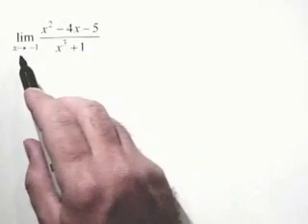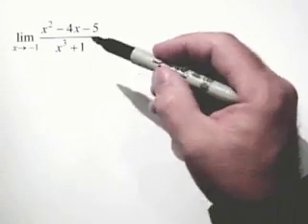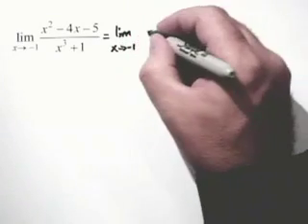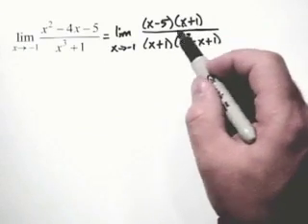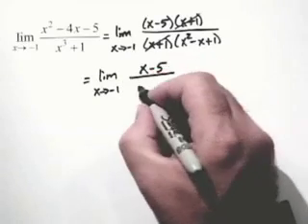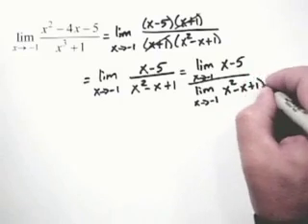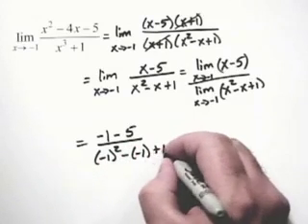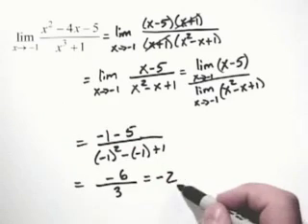Ch14 #4 ChapterTestPrepVideos Sullivan Precalculus 9e